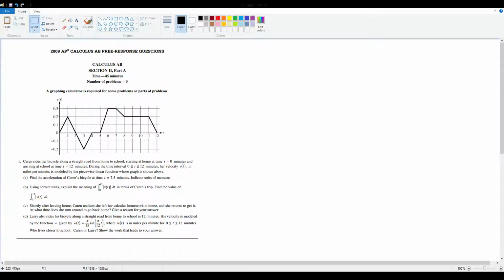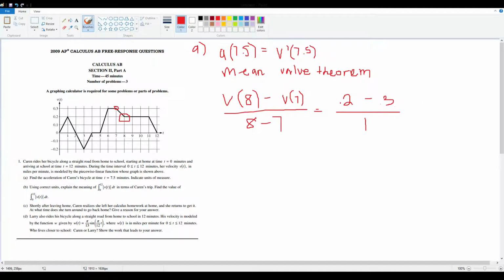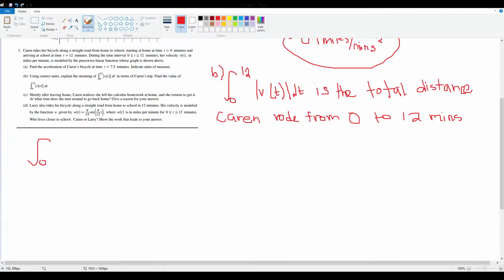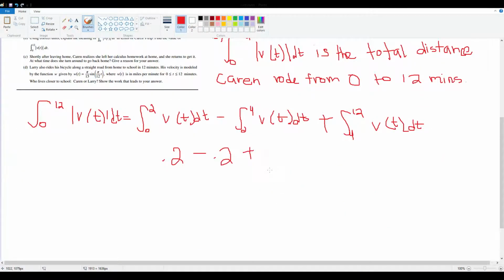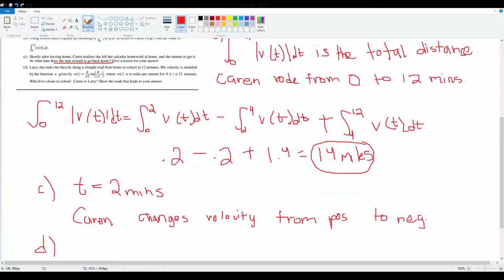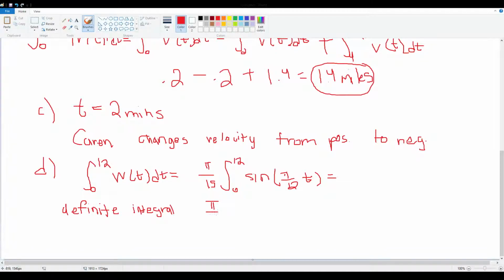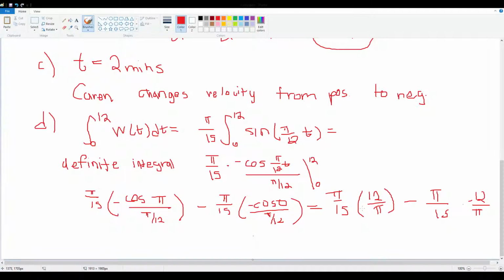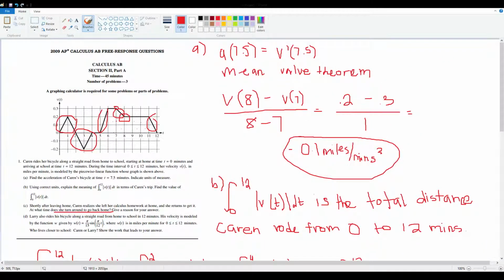AB 2009 #1 Alanis Jang